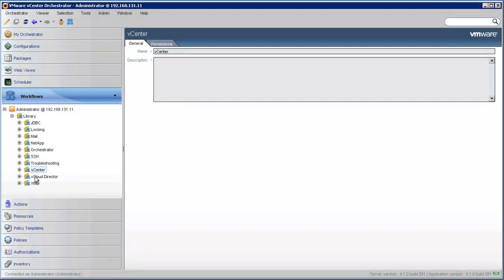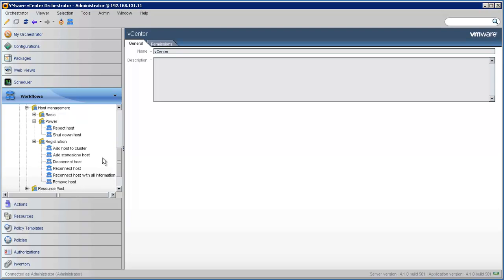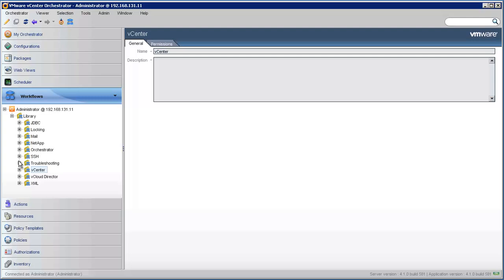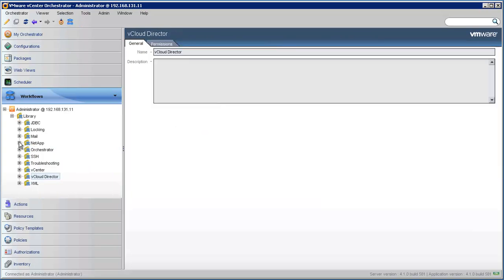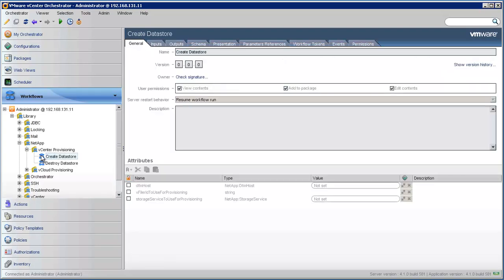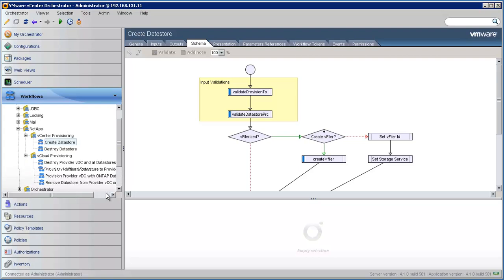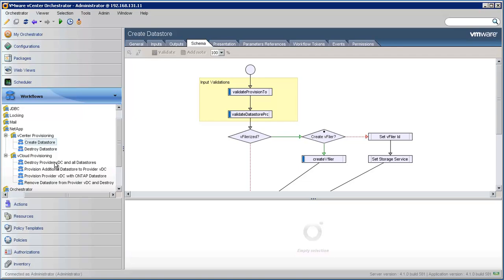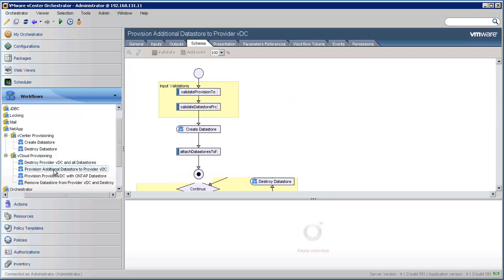[VMworld 2011] vCenter Orchestrator Plugin for NetApp v1.0 - Introduction